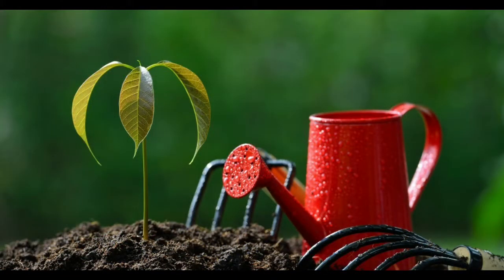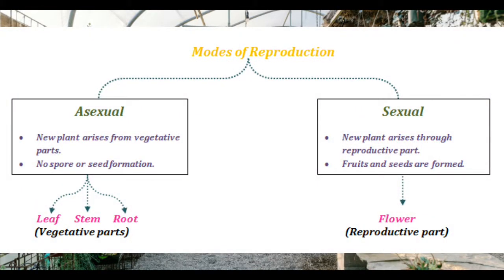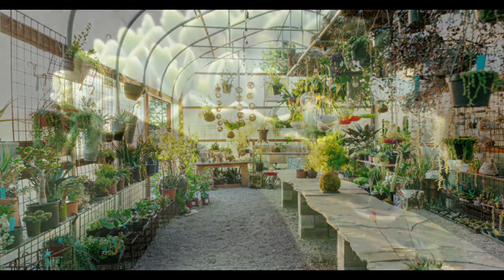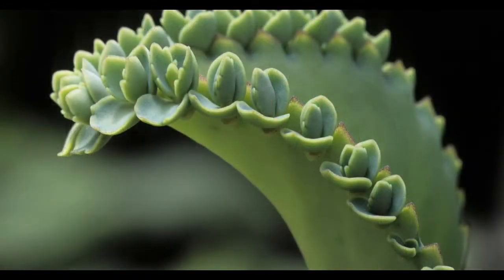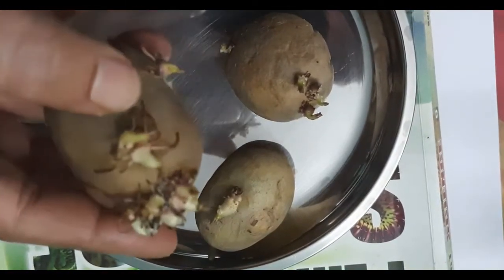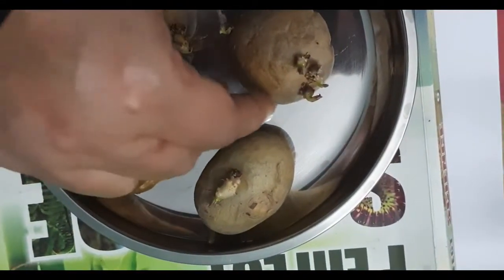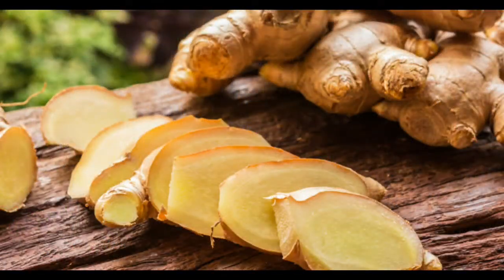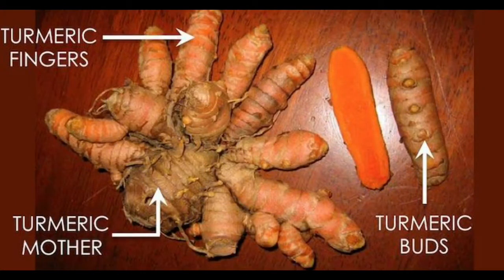Class 7: Reproduction in Plants.